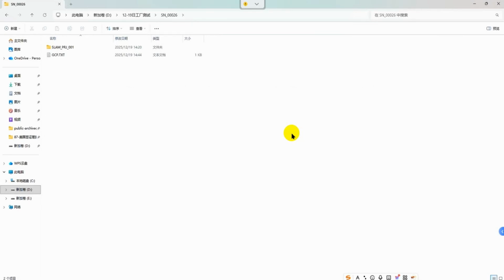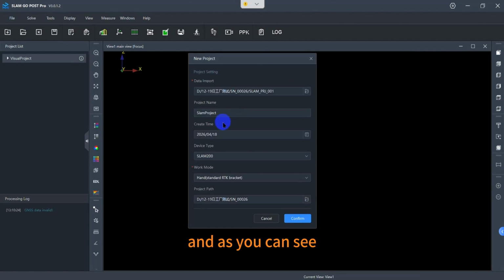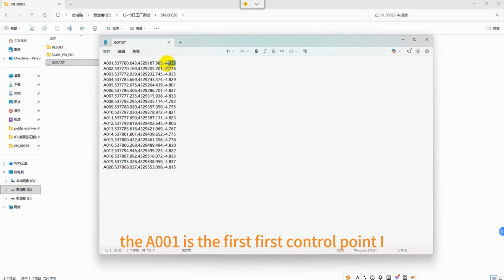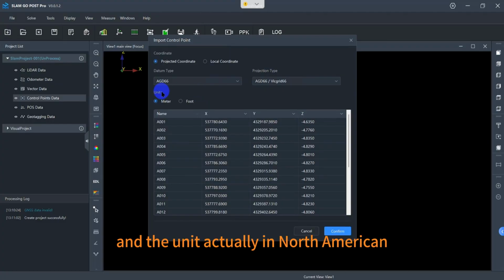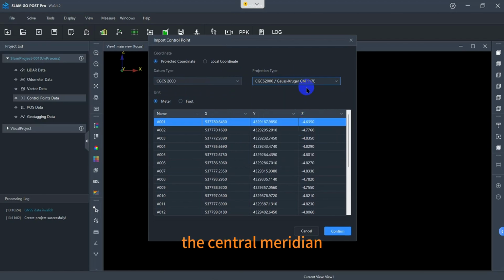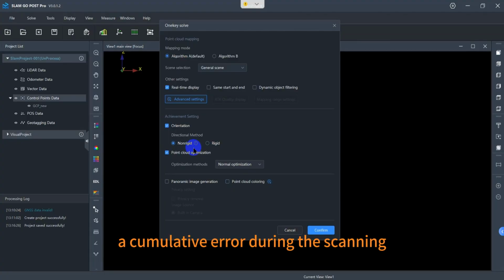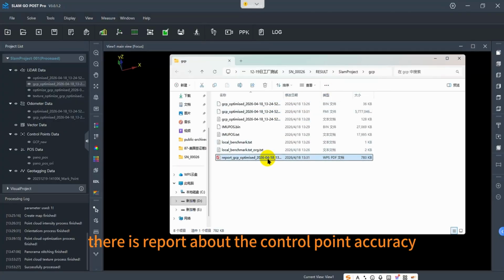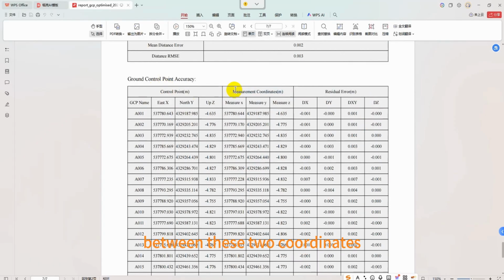SLAM GO POST Data Process - 3. One-click Solve+GCP Process